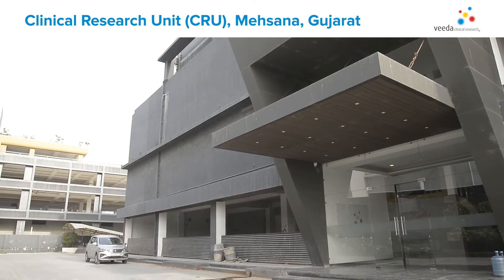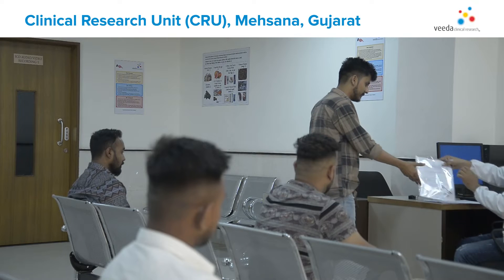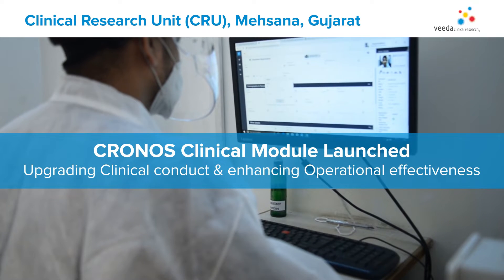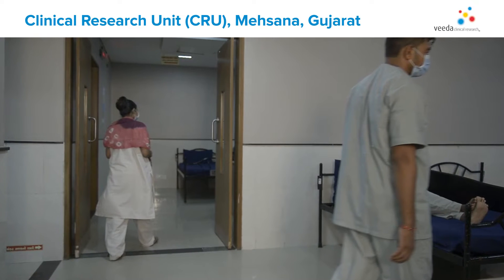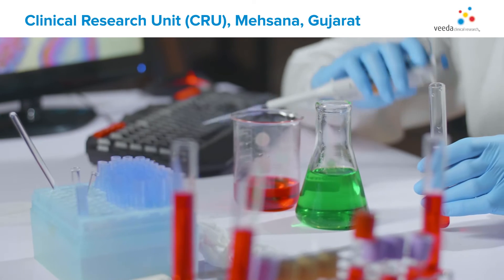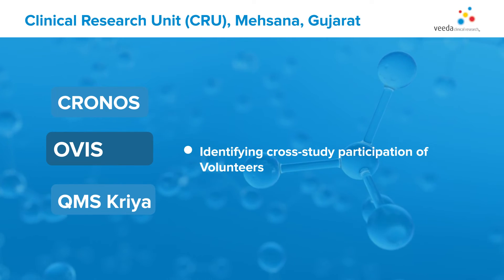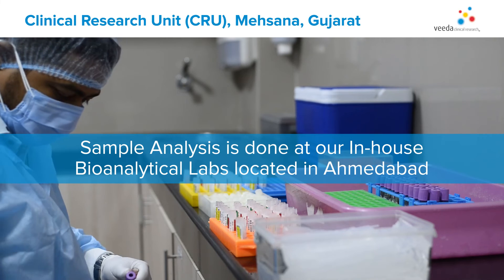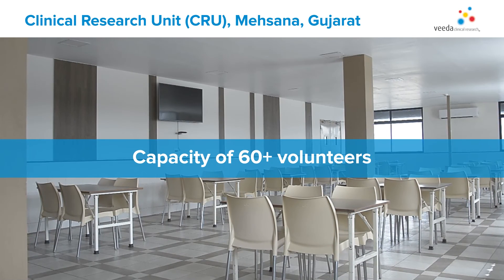Veeda's Clinical Research Unit in Mehsana, Gujarat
Explore Veeda Lifesciences' state-of-the-art Clinical Research Unit (CRU) in Mehsana, Gujarat, one of their largest facilities. Opened in 2019, this CRU is strategically located for efficient volunteer recruitment, boasting a database of over 78,000. Learn about their rigorous screening process, dedicated clinical infrastructure with 162 beds, experienced medical teams, and specialized capabilities for complex studies (e.g., iron sucrose, nebulizers, biosimilars). Discover how Veeda leverages advanced technology like Chronos, OIS, QMS Crea, and Watson LIMS for robust data management, ensuring real-time readiness, data transparency, and unparalleled quality in clinical trials.